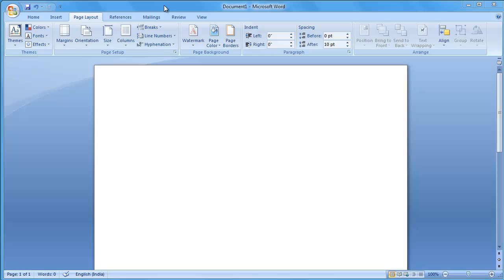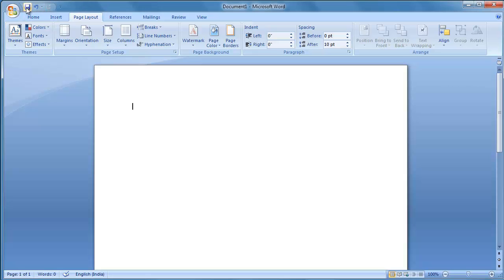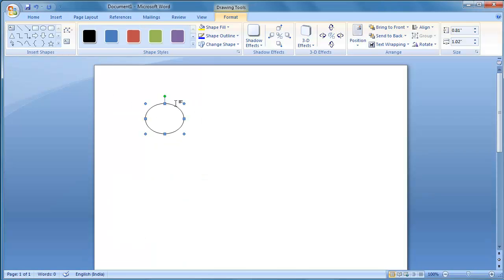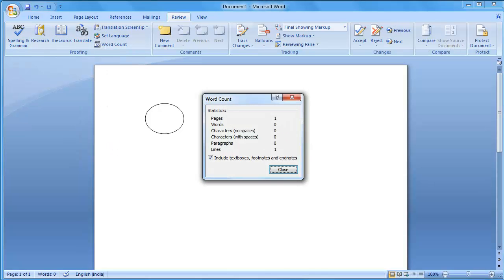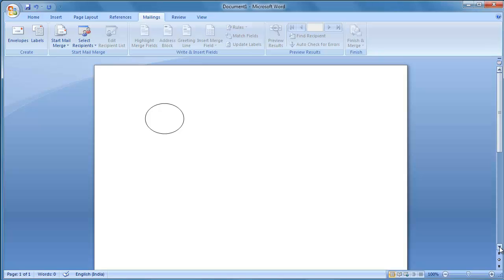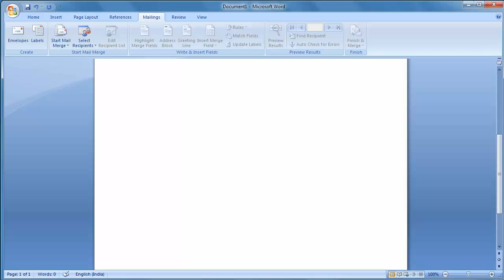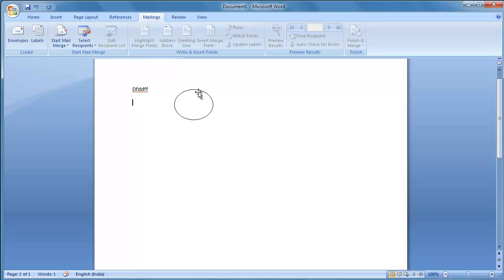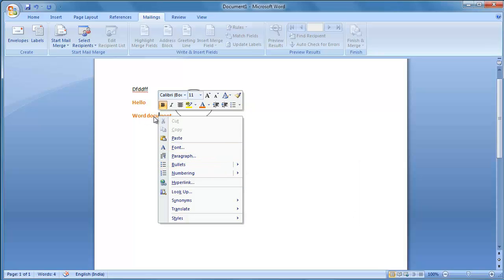1 word basics 3